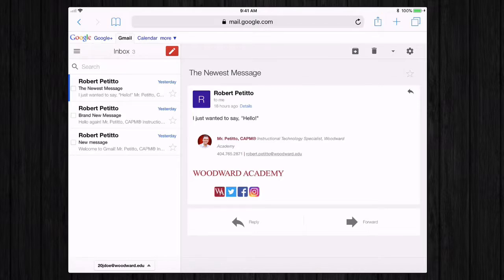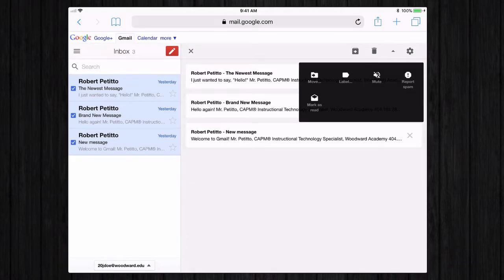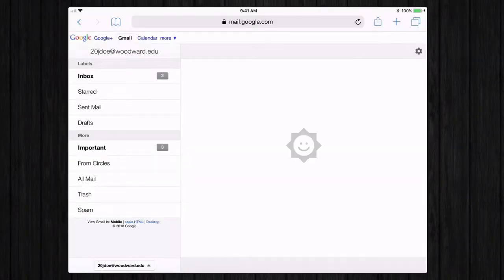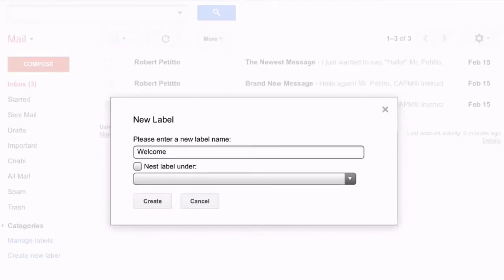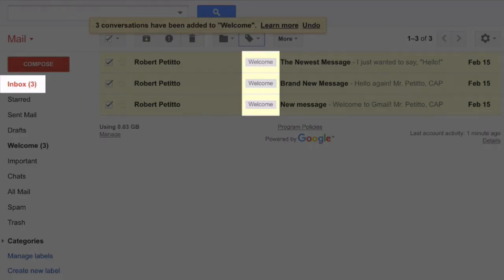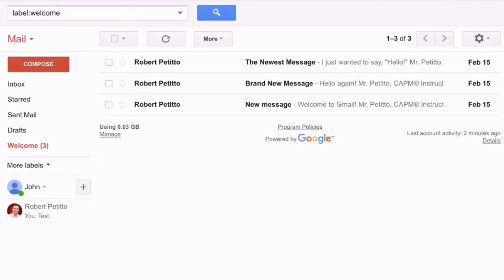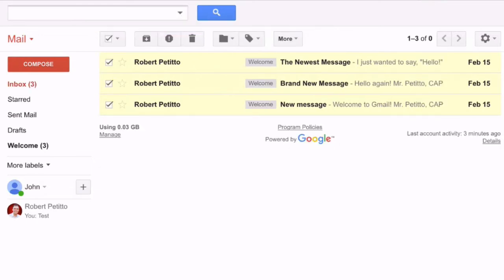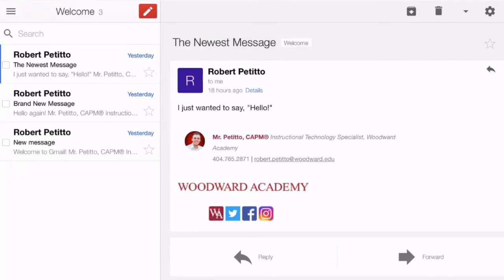Organize Gmail with Labels and Folders